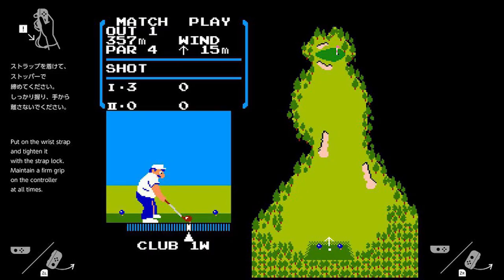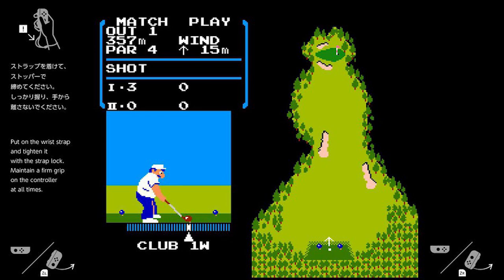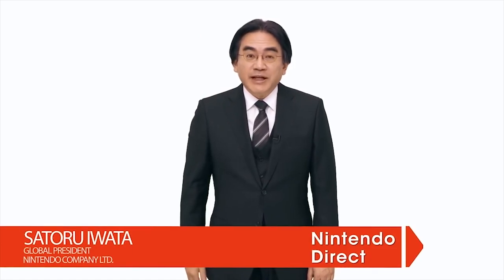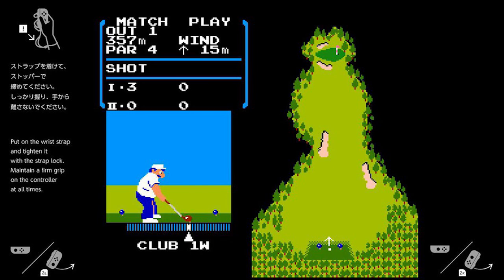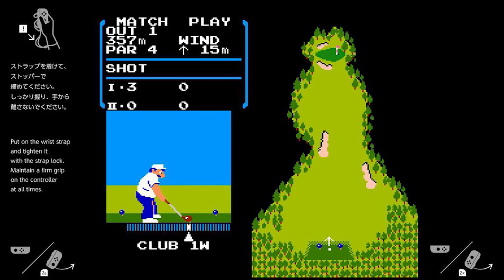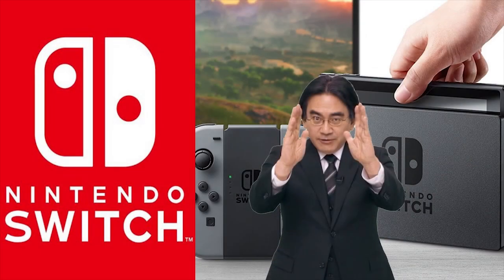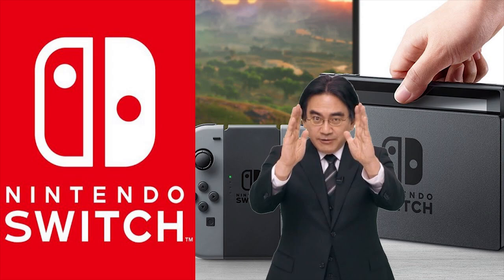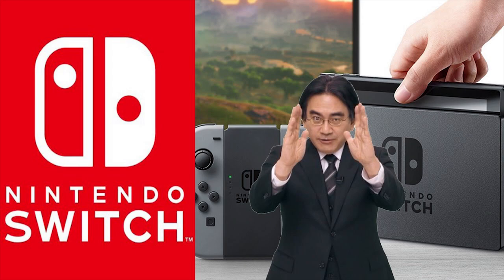Nintendo's Tribute to Iwata Hidden Inside Switch Exists to Watch Over Every Unit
Satoru Iwata, the leader and key figure of Nintendo until his untimely death on July 11th, 2015, left a huge impression on nearly everyone he came in contact with. So much so, Nintendo put a tribute hidden on Switch that has Iwata looking after every unit.